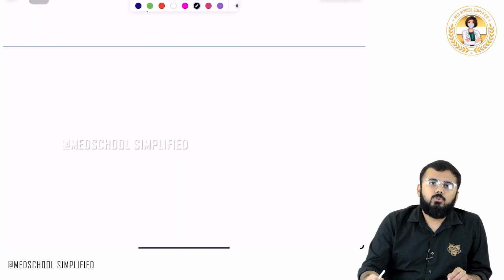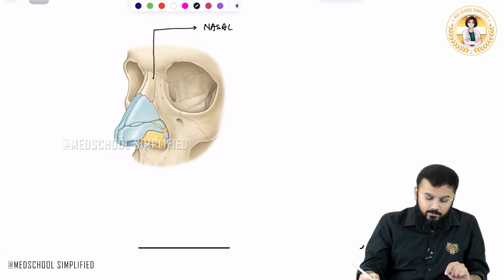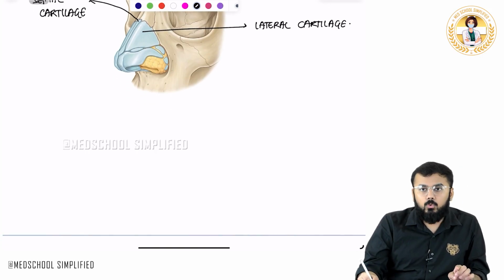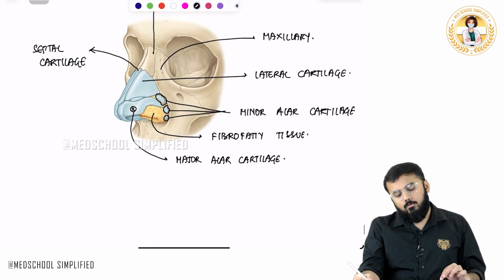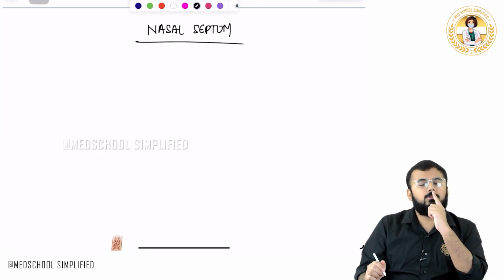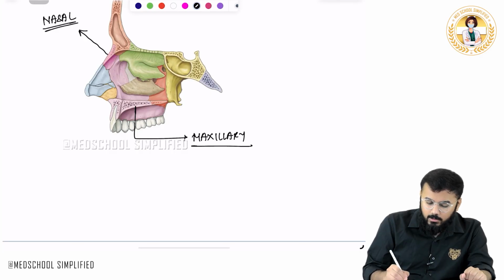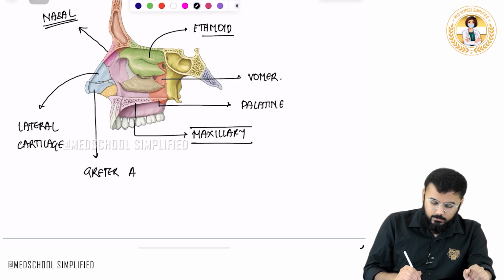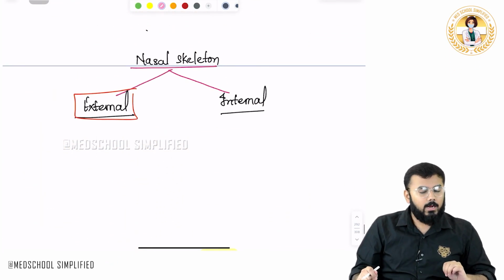13. Nasal Skeleton Anatomy | Gross Anatomy & Clinical Correlations | USMLE Step 1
Nasal Skeleton Anatomy | Gross Anatomy & Clinical Correlations | USMLE Step 1

In this high-yield anatomy lecture, we explore the nasal skeleton, the framework that gives shape to the nose and supports the nasal cavity. The nasal skeleton is formed by a combination of bony and cartilaginous components, making it essential for both structural support and airway function. Because of its surgical and clinical importance, it is a frequently tested topic in USMLE Step 1.

The bony framework includes the nasal bones, frontal process of the maxilla, nasal part of the frontal bone, and the perpendicular plate of the ethmoid, along with contributions from the vomer. These bones form the upper and posterior parts of the nasal cavity, providing stability and articulation with surrounding facial bones. The cartilaginous framework includes the septal cartilage, lateral nasal cartilages, and alar cartilages, which shape the anterior and mobile portion of the nose.

Clinically, the nasal skeleton is important in fractures of the nasal bones (the most common facial fractures), deviated nasal septum, congenital deformities, and reconstructive surgeries. Its anatomy is also relevant in airway management, sinus infections, and procedures such as septoplasty and rhinoplasty.

By combining gross anatomy, functional aspects, and clinical correlations, this lecture equips medical students, residents, and healthcare professionals with exam-ready insights for Step 1-style anatomy questions and practical application in ENT, trauma care, and plastic surgery in Western medical practice.